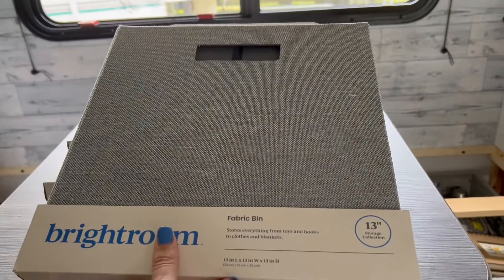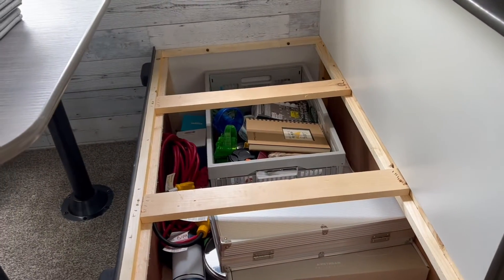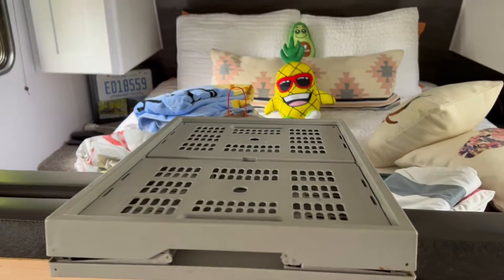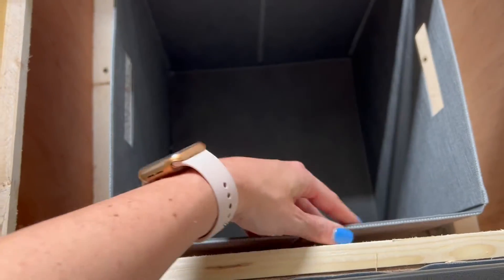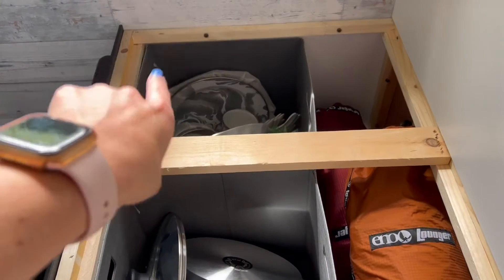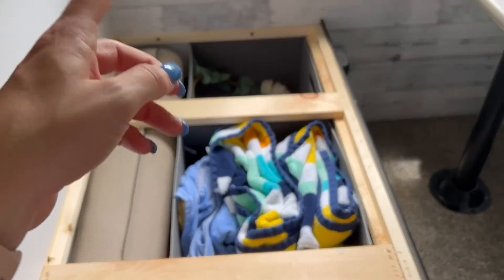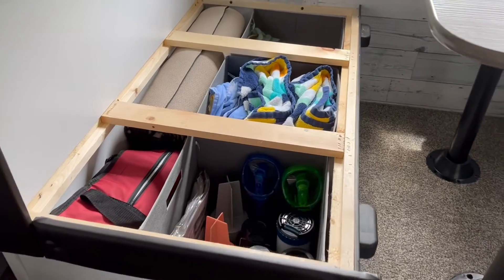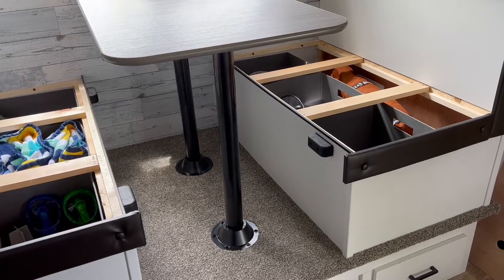Camper Chronicles | Under Dinette Organization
Hey everyone! When we swapped all our stuff from the pop up to the travel trailer, we ended up just throwing everything where it would fit. I finally decided I needed to organize under the dinette to make it easier to find whatever we need, and easily access it!
OPEN ME :)

Song: Thanks for Coming & She Lost Her Wings by Josh Woodward